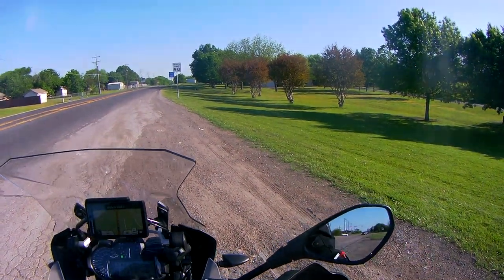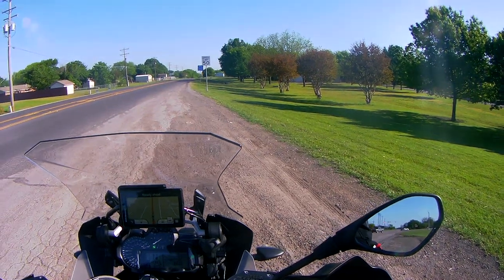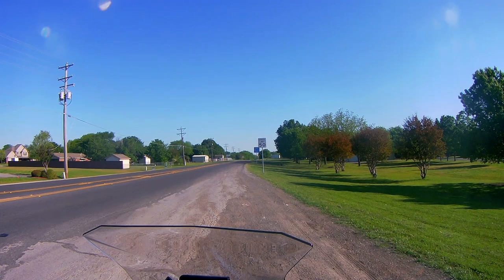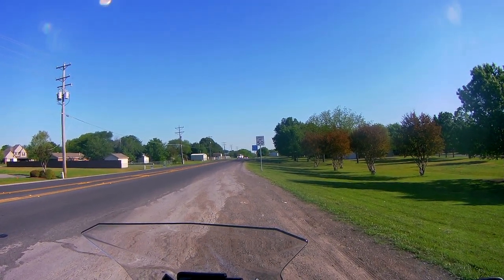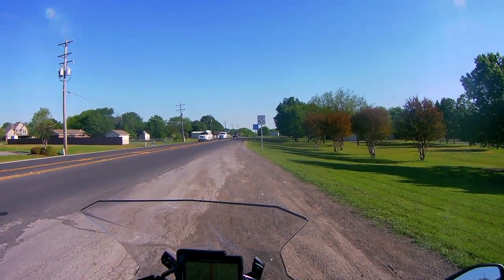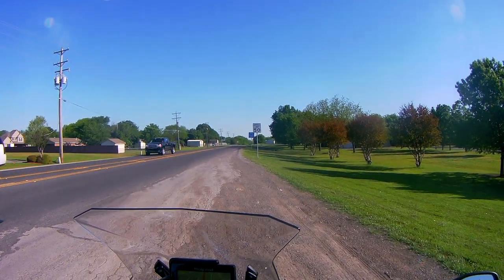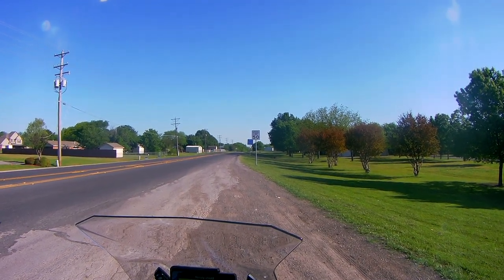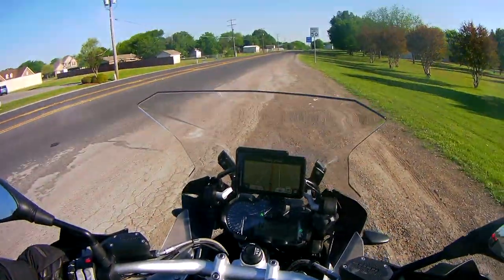Mastering the Curvy roads! A Beginner's perspective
Trying to master the concepts of breaking, leaning, using the right gear tackling curvy roads. This is the road 697 in the North Texas area.